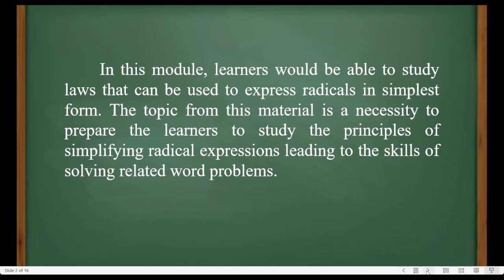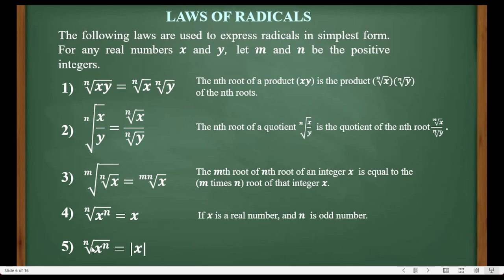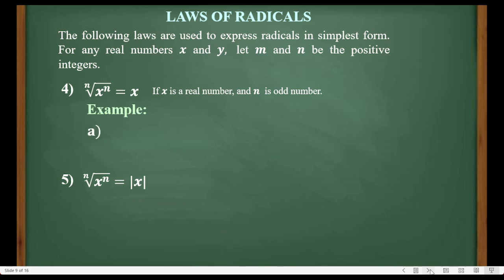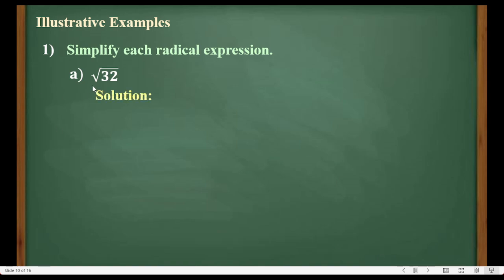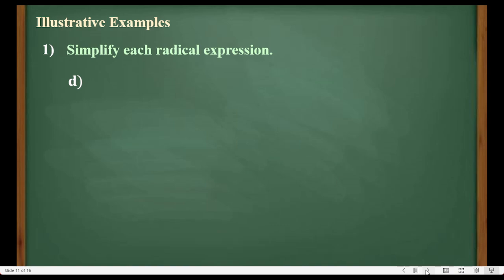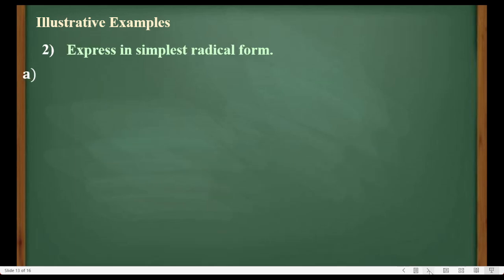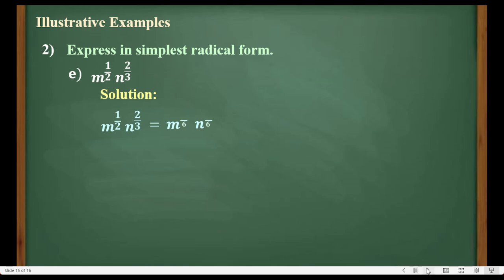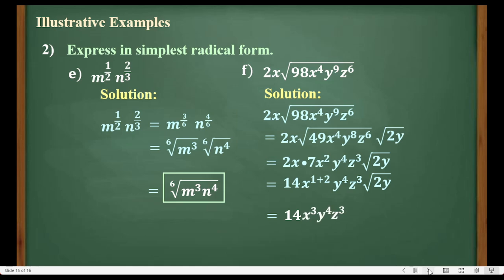Laws of Radicals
This video explains how to simplify radicals or radical expressions using the laws of radicals.